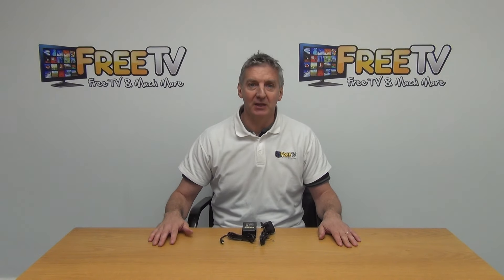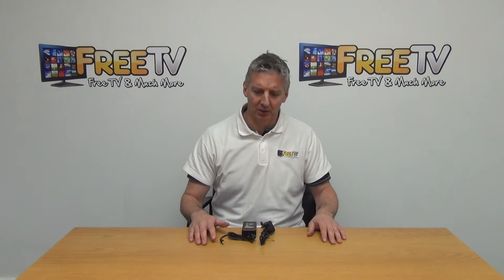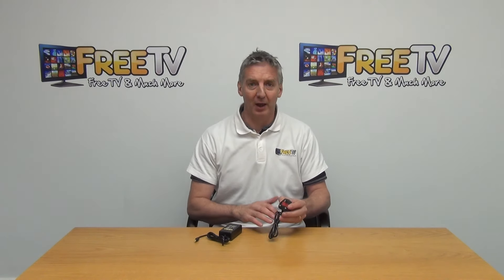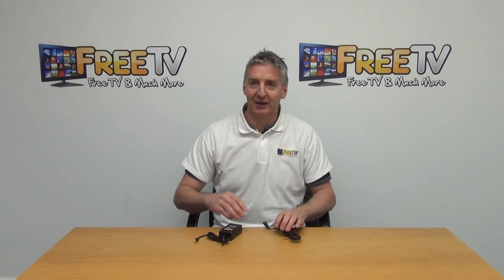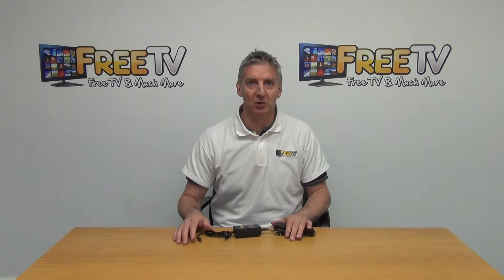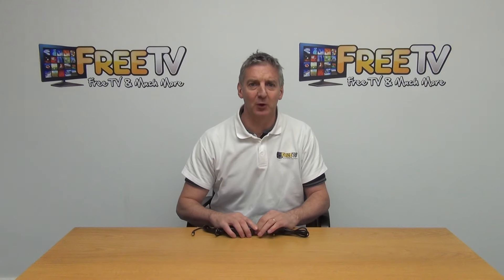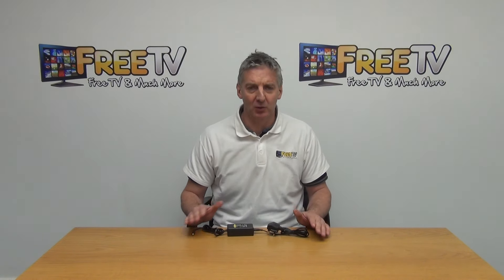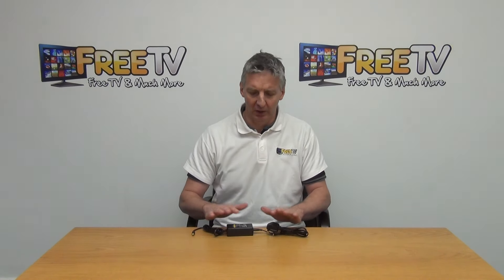Amiko Mini HD T2/C Power Supply